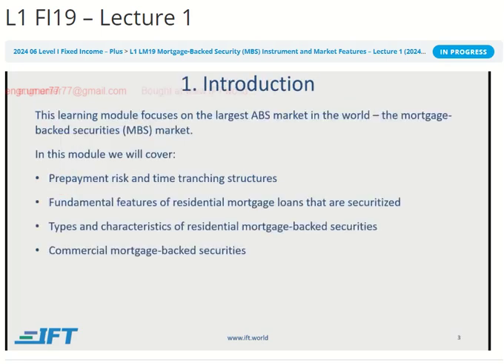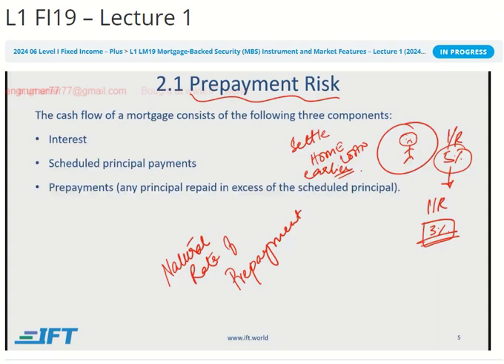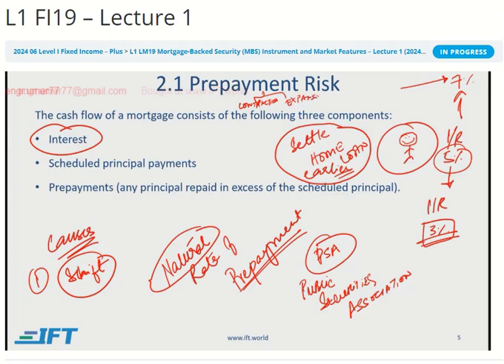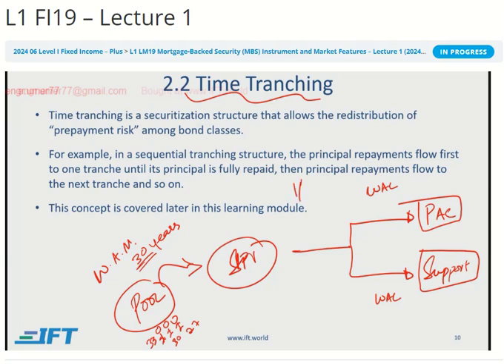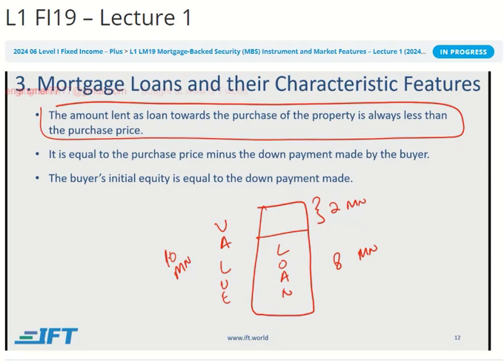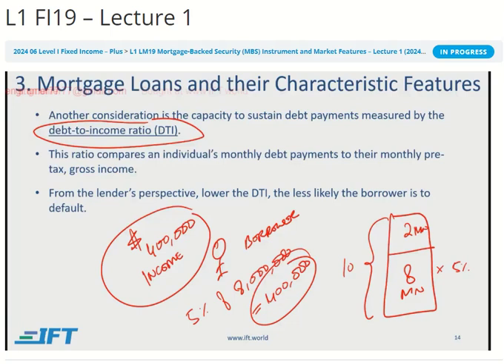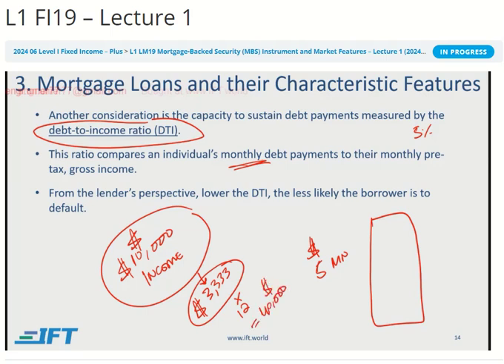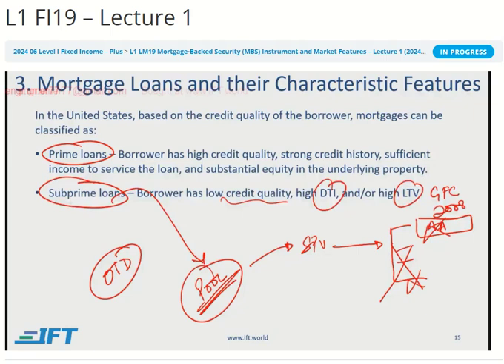Module 07 | Chapter 19 | Fixed Income: MBS Instruments & Markets | V04 IFT Lecture 1